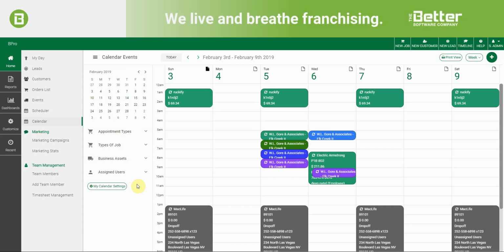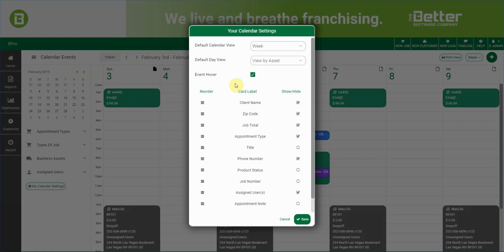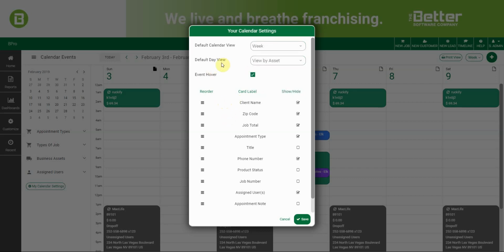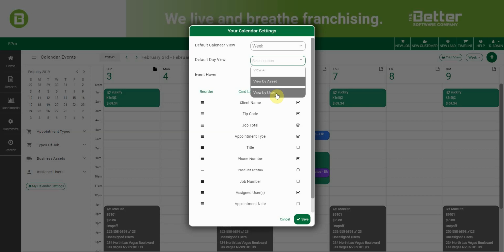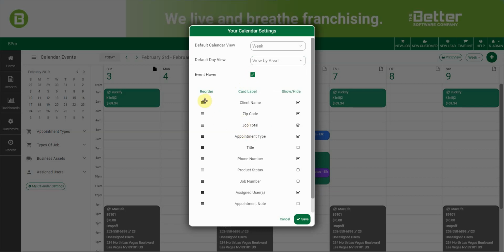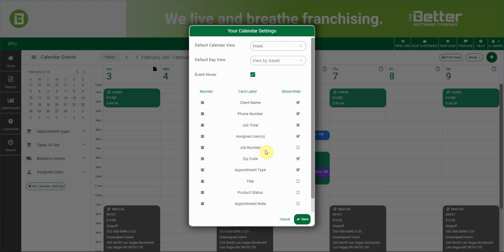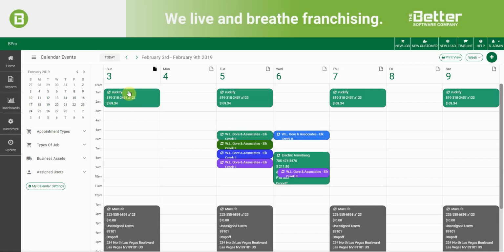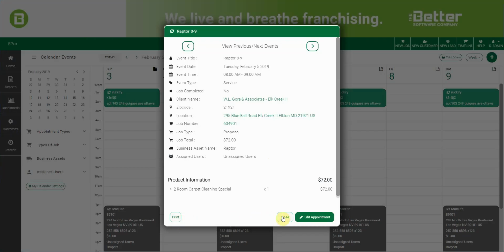New BPro Calendar - My Calendar Settings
In this video we show you how to use the 'My Calendar Settings' on the new BPro calendar to set your preferred layout options.